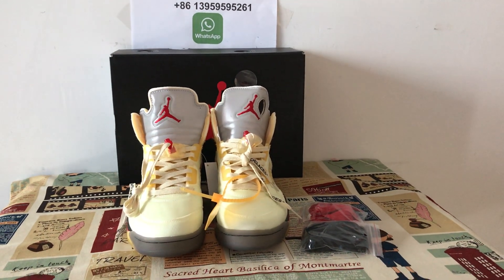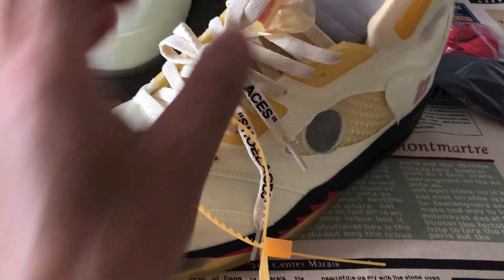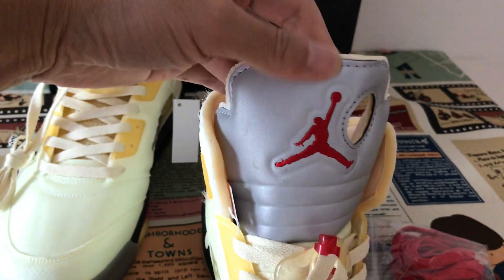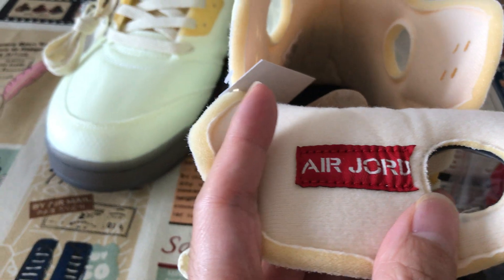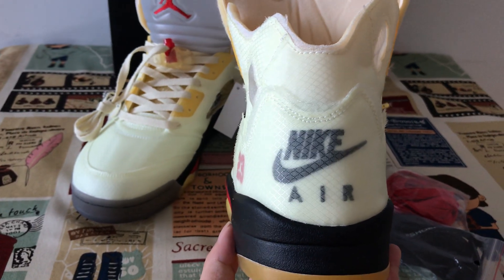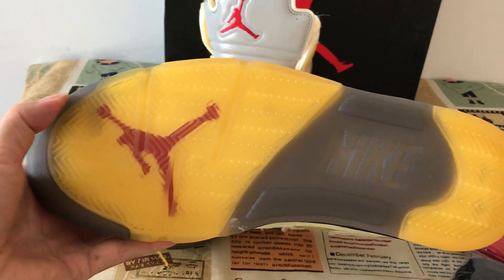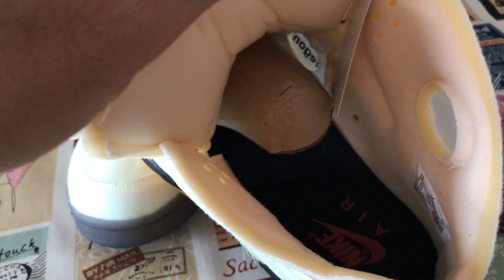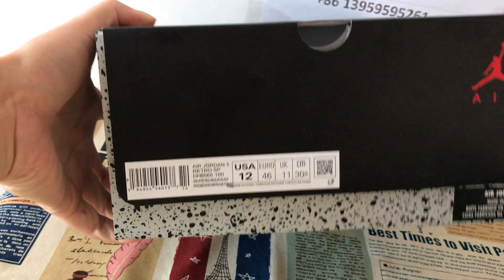Unboxing OFF WHITE x Air Jordan 5 Sail Fire Red Review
OFF-WHITE x Air Jordan 5 Sail Fire Red

Hey!Today we have a detailed first look and review on OFF-WHITE x Air Jordan 5 Sail Fire Red,and if you like them,pls order on my site

While sneakerheads were busy attempting to secure today's Off-White x Air Jordan 5 release through SNKRS, the shoe's creator debuted a previously unseen colorway of his collaboration out of nowhere.
After photos began making rounds on social medial earlier in the day, Virgil Abloh took to his own Instagram with a candid look at the aforementioned pair, styled in sail and red with similar vintage effects on the upper and sole. As he's known to do, Abloh also went full DIY mode on his pair, using a knife to cut the 'windows' out, which he told The Undefeated is part of his 100% design concept.
Though not confirmed, it's been rumored that a "Sail" Off-White x Air Jordan 5 will release at some point later this year. Stick with Sole Collector for updates as they become available.

Off-White x Air Jordan 5 Retro "Sail"
Release Date: Holiday 2020
Color: Sail/Fire Red-Muslin-Black
Style #: CT8480-100
Price: $225